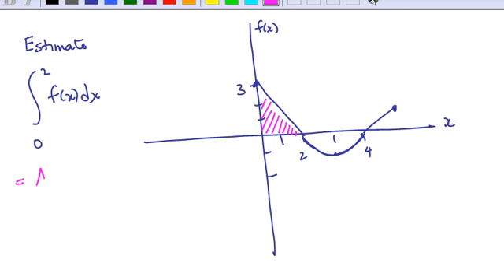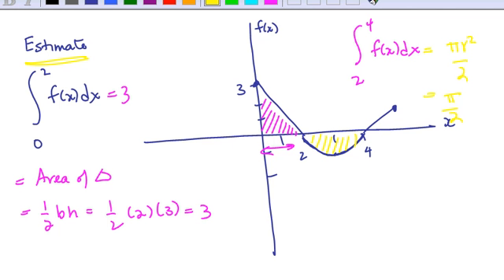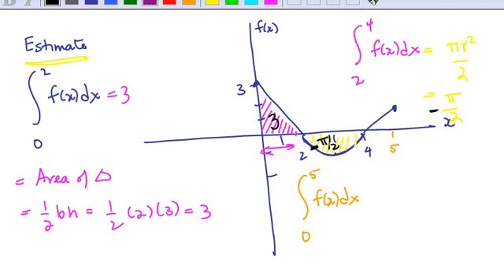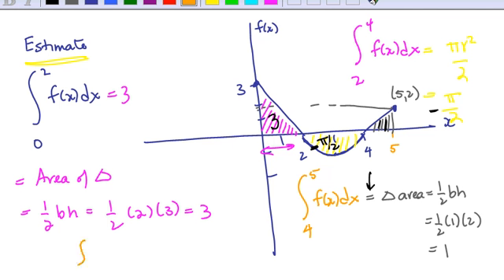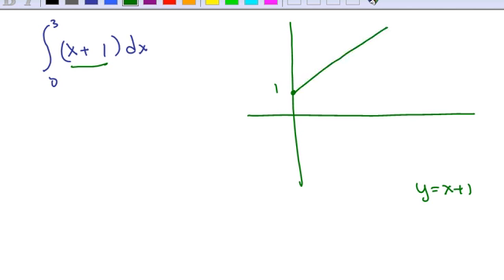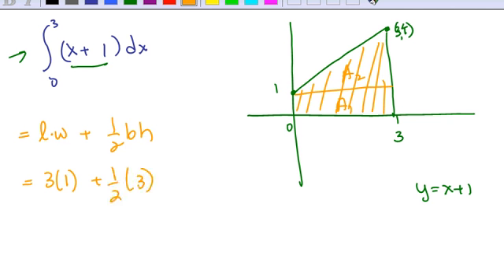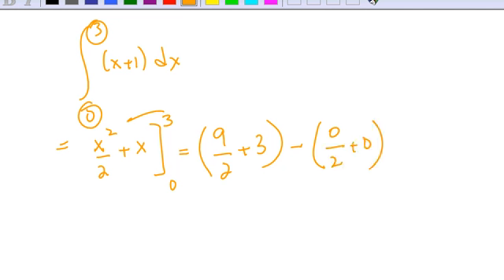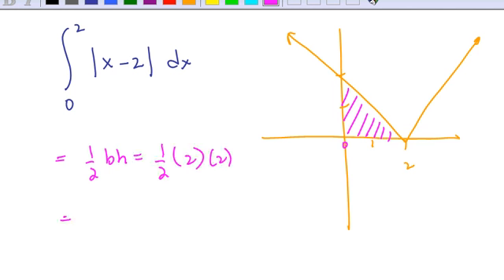Mathematics Calculus 12u8_2PSQ30pg389